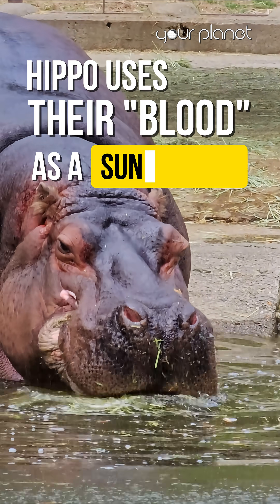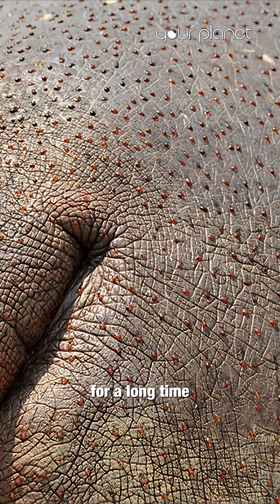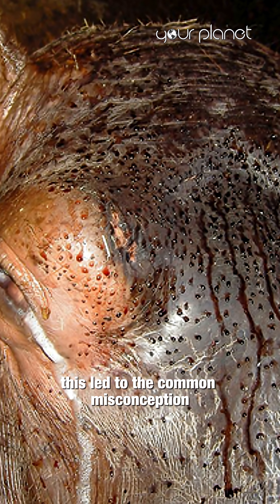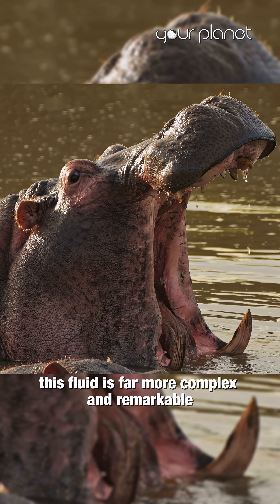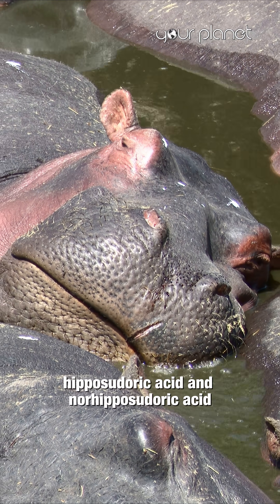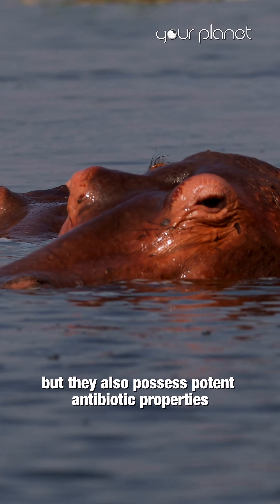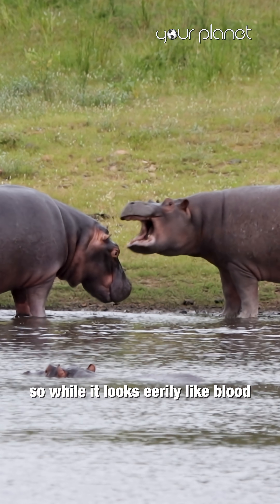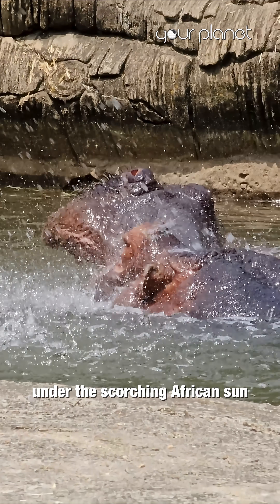Hippo uses their "blood" as a sunscreen? | Your Planet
Hippo uses their "blood" as a sunscreen?
Is it possible that the thick, reddish fluid hippos secrete isn't blood at all
but a natural, built-in sunscreen?
For a long time, observers noted the reddish "sweat" on hippos' skin and colloquially referred to it as "blood sweat." This led to the common misconception that their blood was somehow seeping out or had sun-blocking properties.
However, scientific analysis reveals this fluid is far more complex and remarkable.
Hippos actually secrete an oily, reddish-orange substance composed of two distinct acids: hipposudoric acid and norhipposudoric acid.
These compounds are not only natural sunscreens, absorbing harmful UV radiation
but they also possess potent antibiotic properties, helping to prevent infections in the hippo's often-abraded skin as they spend hours submerged in water.
So, while it looks eerily like blood, it's actually an ingenious, self-produced protective lotion, keeping these massive mammals safe and sound under the scorching African sun.
🌍 Welcome to Your Planet – a journey into the wild.
Discover stunning wildlife, rich biodiversity, and incredible ecosystems. From predators to deep-sea creatures, explore the science of nature and the beauty of planet Earth.
Every video inspires love for the animal kingdom and reminds us why protecting our natural world matters.
Let’s explore, learn, and protect our planet, together.